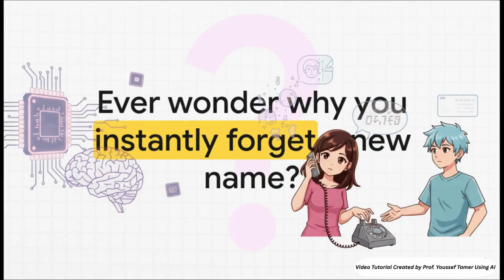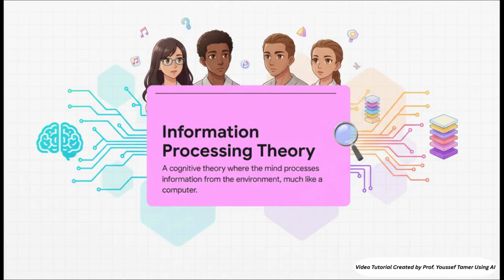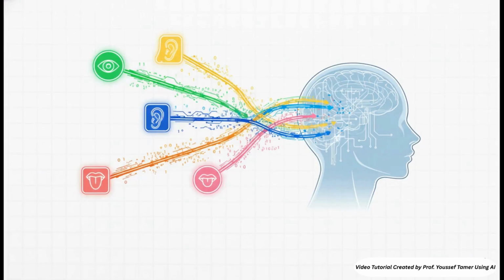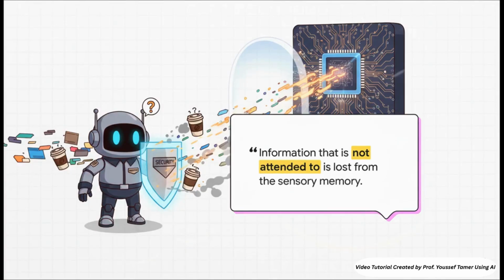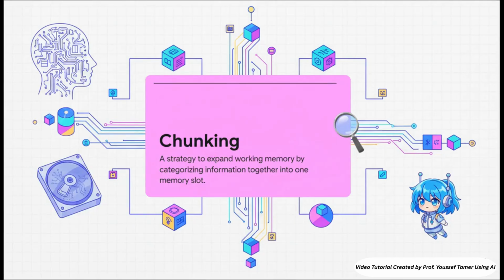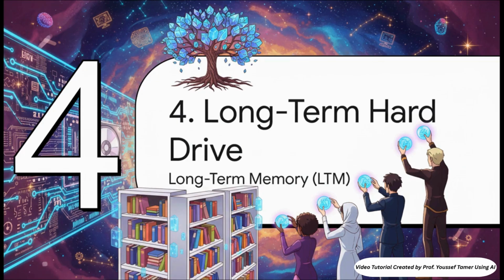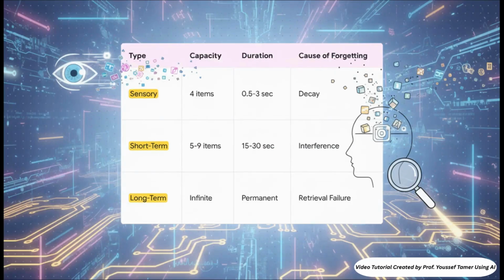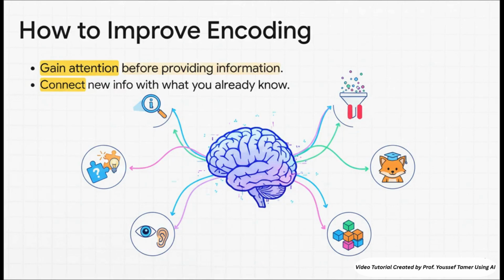Information Processing Theory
The Information Processing Theory (IPT) serves as a foundational cognitive model that frames the human mind as an active system, often employing the computer metaphor to illustrate how environmental input is received and manipulated. This framework details a structured progression through three primary memory stores: the initial, brief sensory memory; the conscious, limited working (short-term) memory; and the extensive, permanent long-term memory. The video lecture emphasizes that efficient learning depends on utilizing specific strategies—such as encoding, rehearsal, and metacognition—to actively transform sensory information into storable knowledge. Furthermore, the tutorial addresses developmental improvements in processing capacity and concludes by offering educational implications, advising instructors to use multi-modal teaching and carefully manage cognitive load to enhance student retention and retrieval.